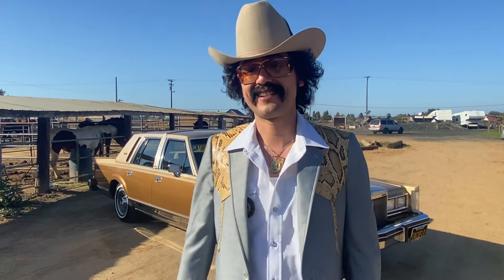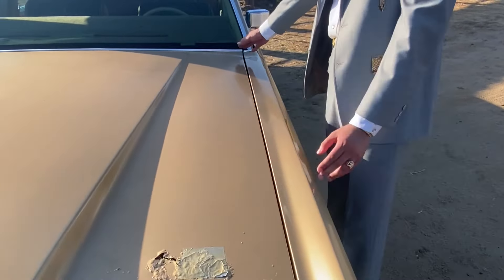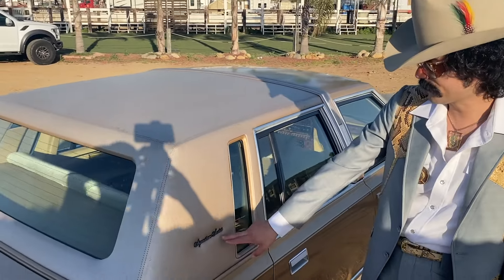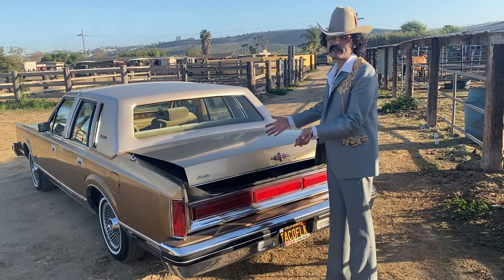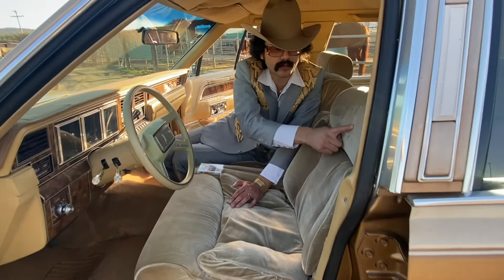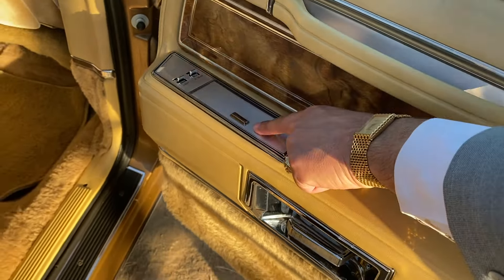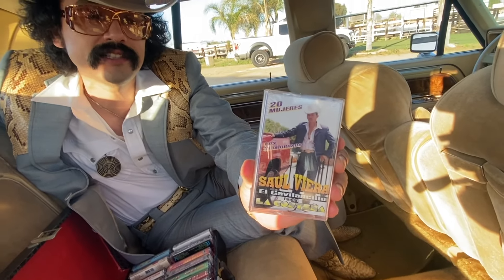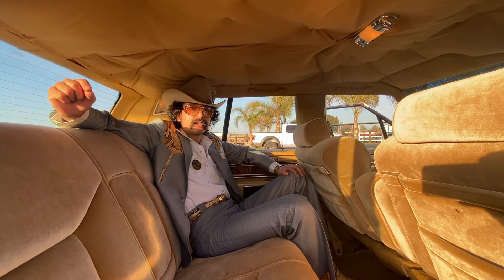TacoElFlako's 1984 Lincoln Town Car!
Miren mi 1984 Lincoln Town Car!
Siguanme en Instagram y TikTok @tacoelflako